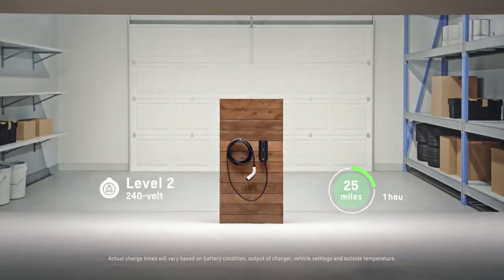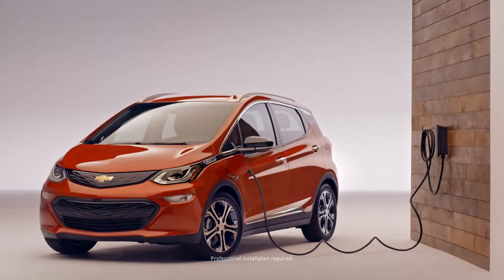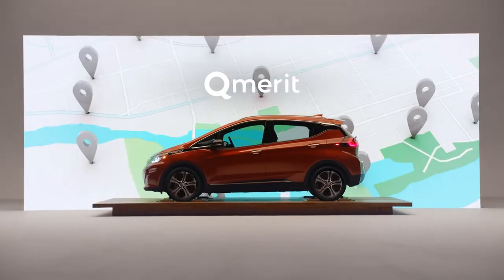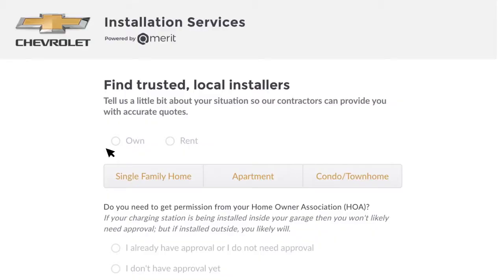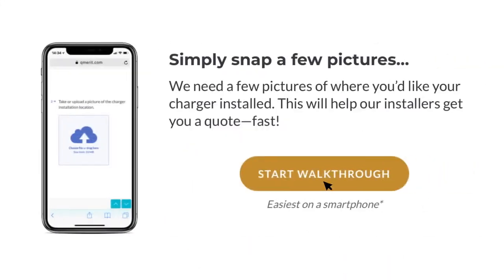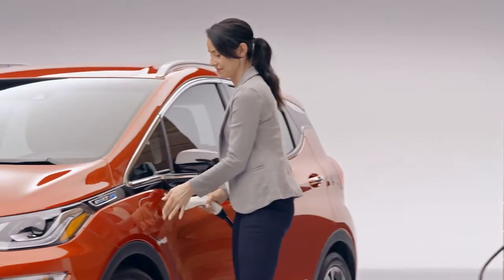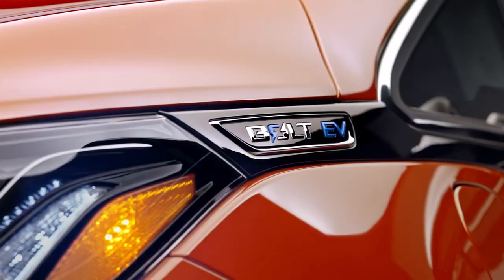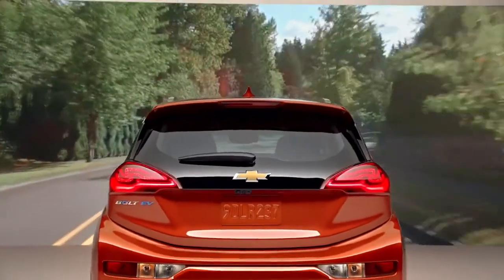2020 Bolt EV Installing a Home Charging Station Chevrolet 1